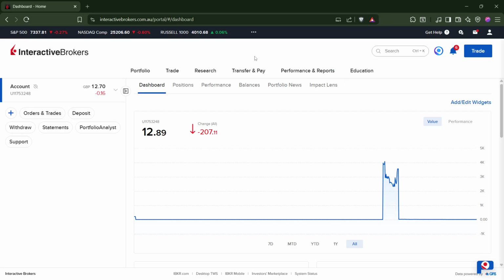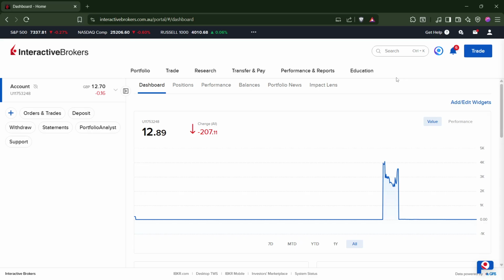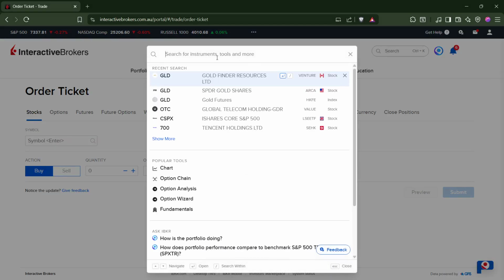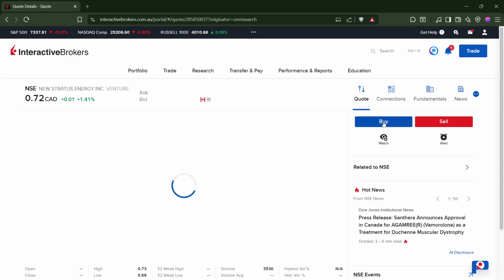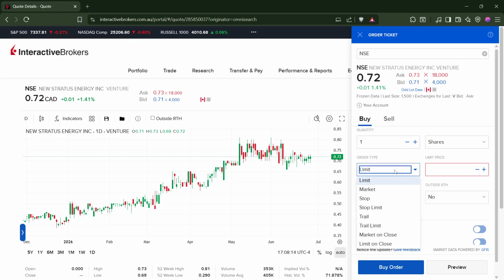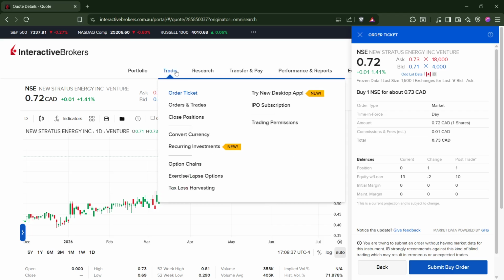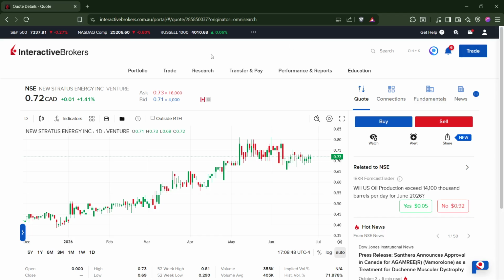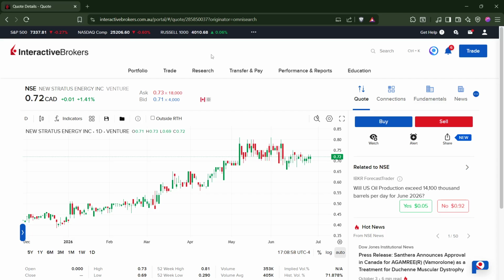How to Buy Indian Stocks on Interactive Brokers (2026 Method)